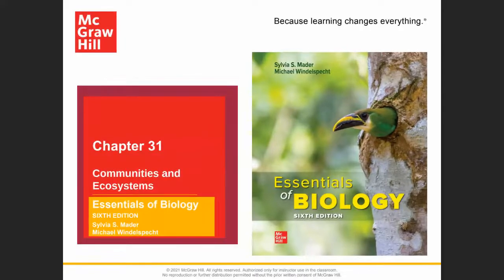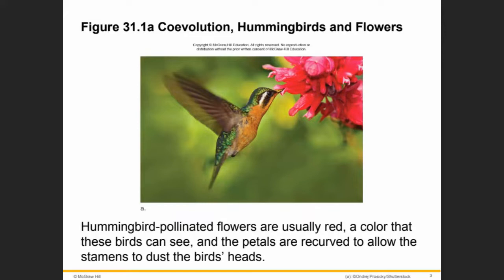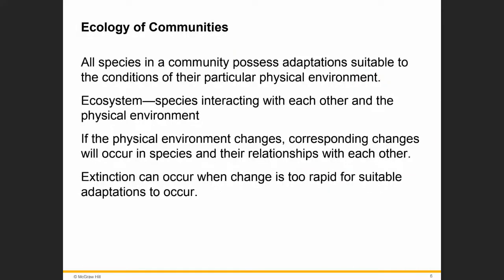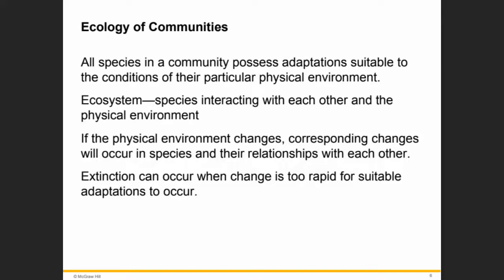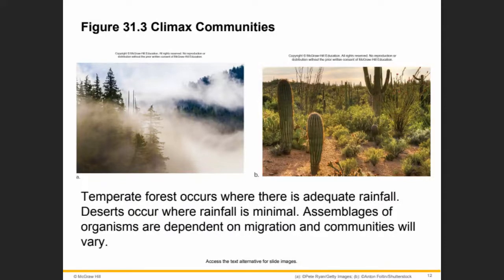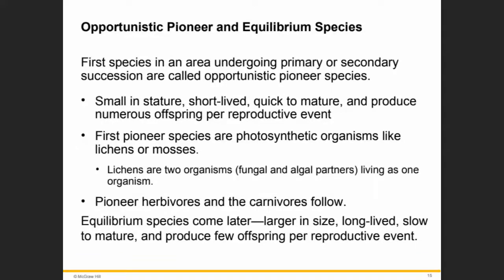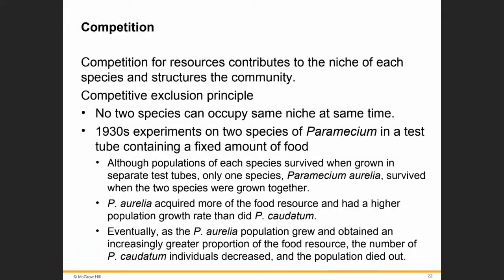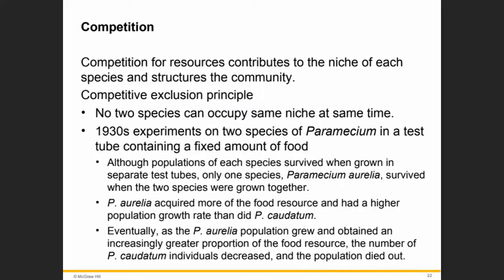CH31: Community and Ecology (part1) with Dr. Carver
Biology in a very easy way